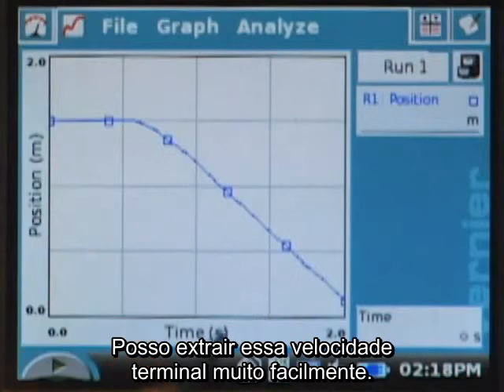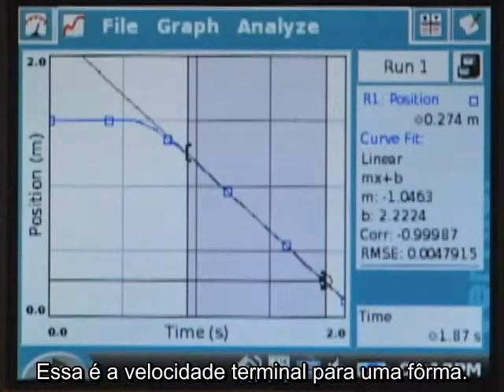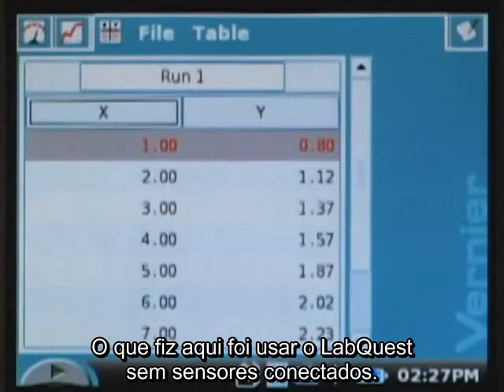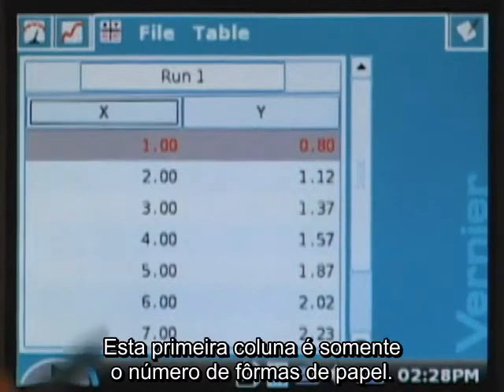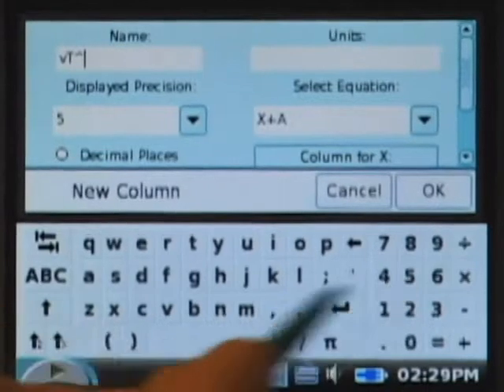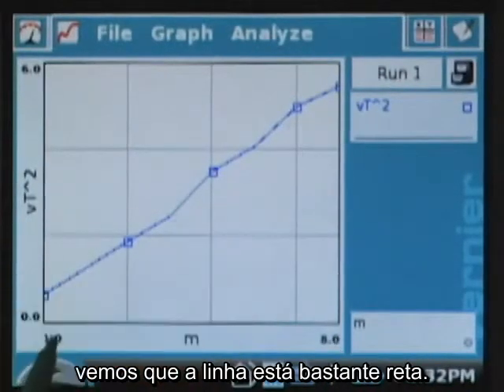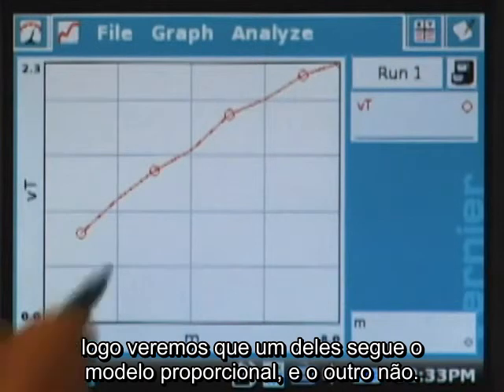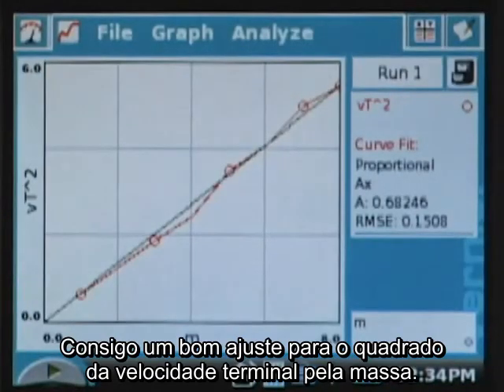Sensor Vernier: a resistência do ar com o sensor de movimento e interface Labquest.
Propriedades da resistência do ar com o uso do sensor de movimento e interface Labquest 2 Vernier.